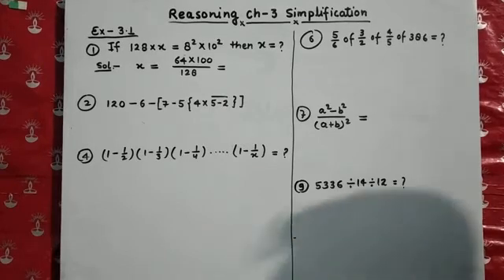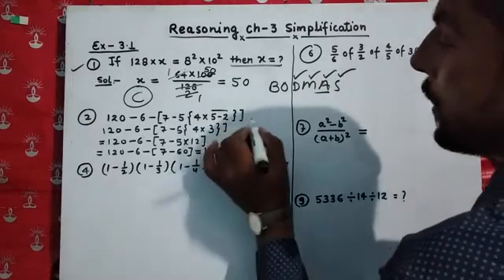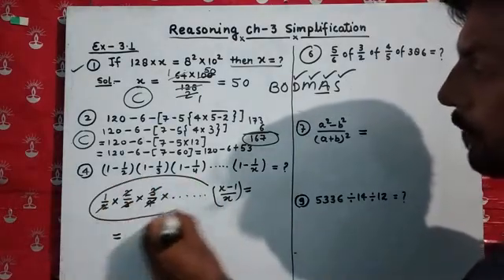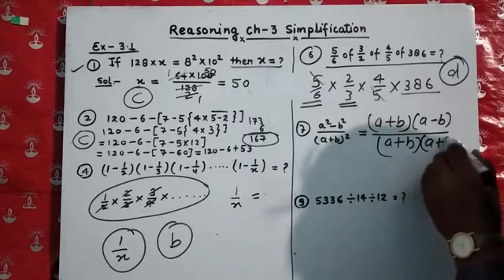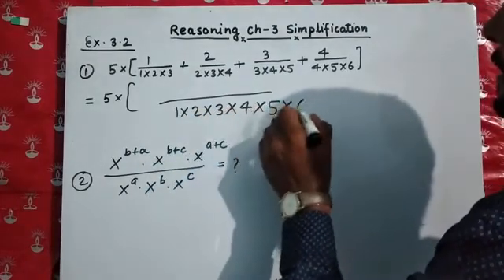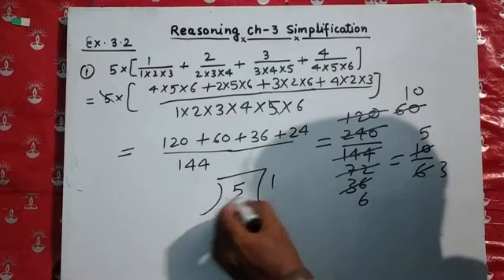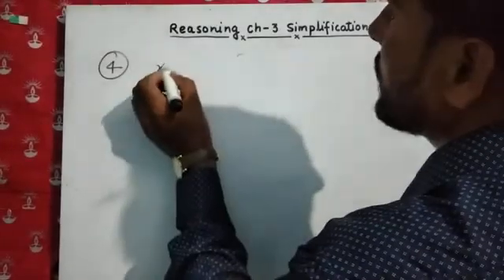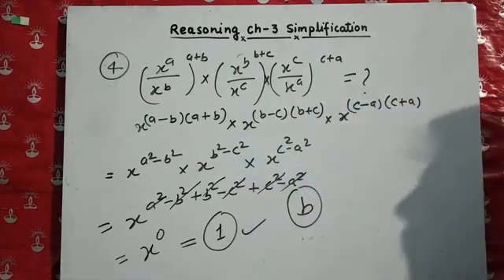6 - Reasoning ch 3